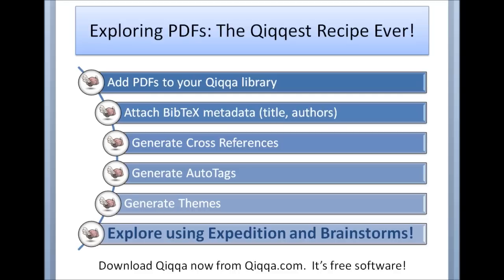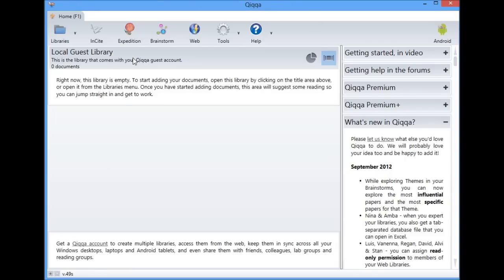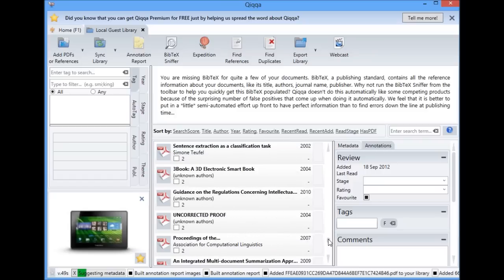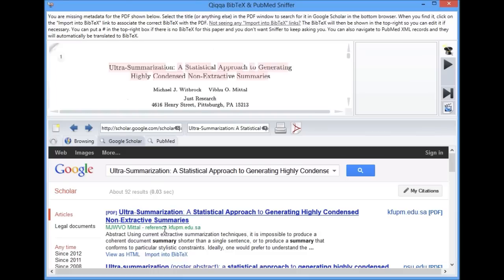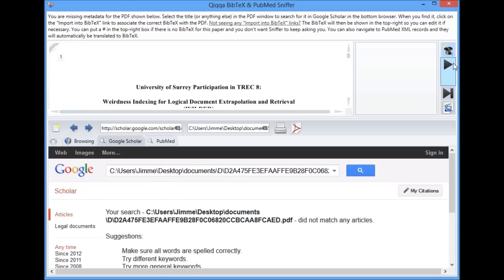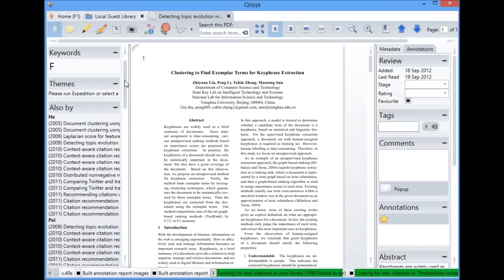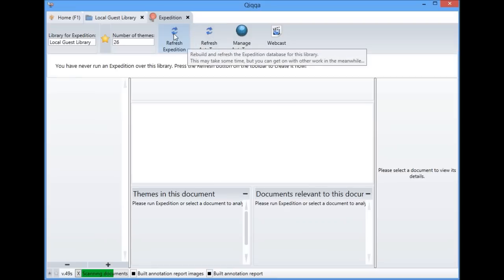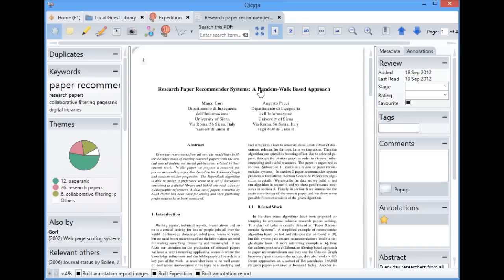Exploring Citations and Themes with Qiqqa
Jimme gives a whirlwind tour of how to use Qiqqa to explore PDF citations and themes with Qiqqa.

It shows step-by-step how you:
1) import PDFs into your Qiqqa library.
2) collect BibTeX metadata quickly using the BibTeX Sniffer.
3) automatically generate Cross References, AutoTags and Themes.
4) Shows you how to explore the Cross References and Themes in both
4.1) Expedition
4.1) Brainstorm.